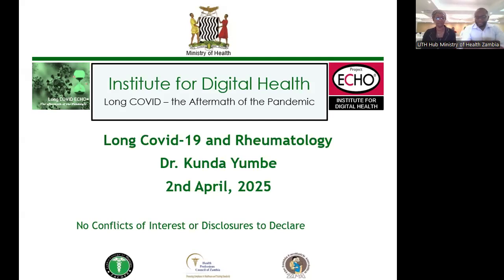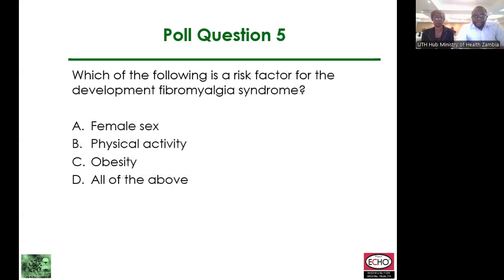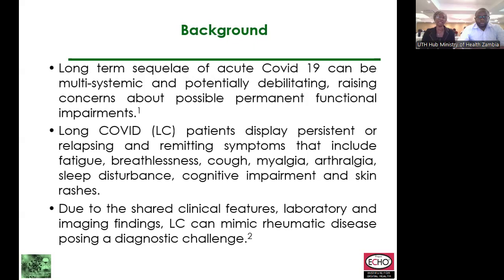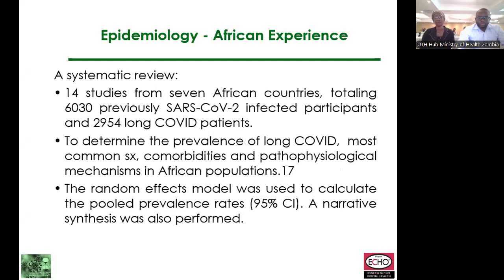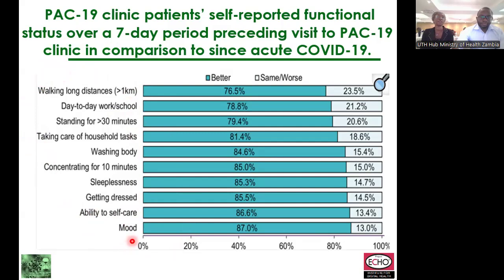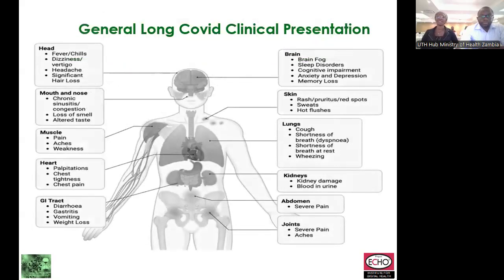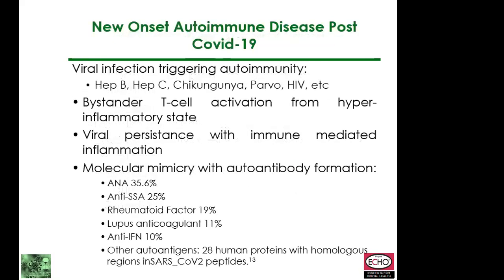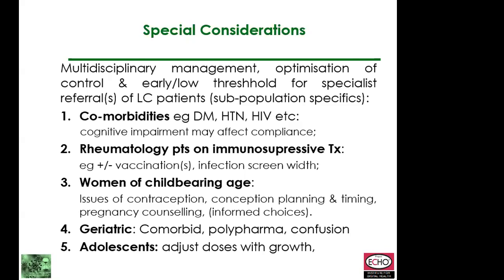Long Covid and Rheumatology 2nd April 2025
🎯 Session Objectives:
⿡ Discuss the epidemiology of Long COVID-19
⿢ Discuss the common rheumatologic manifestations of Long COVID-19
⿣ Explore the approach to management of rheumatologic Long COVID (RLC)

🎤 Didactic Presenter: Dr. Yumbe Kunda

🧠 Panel of Experts:

Dr. Lwando Alex

Dr. Chitalu Chanda

Dr. Patrice Mukomena

Dr. Liusha Namakando

🎙 Facilitator: Dr. Joseph Chikuluma